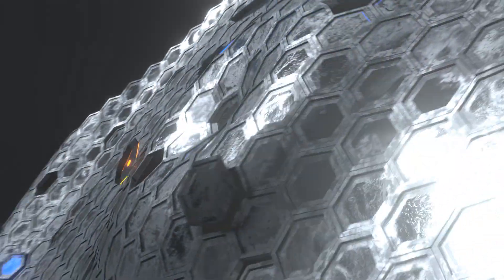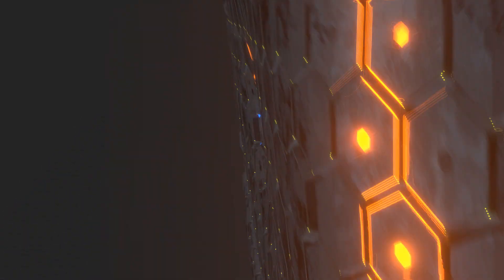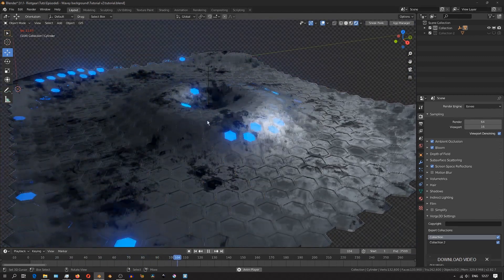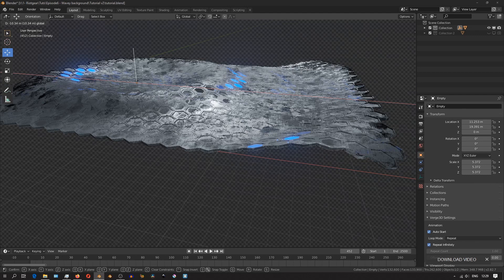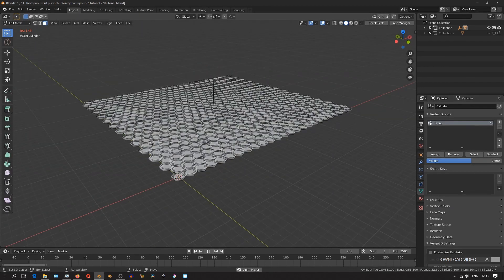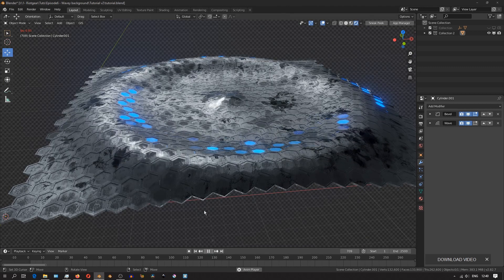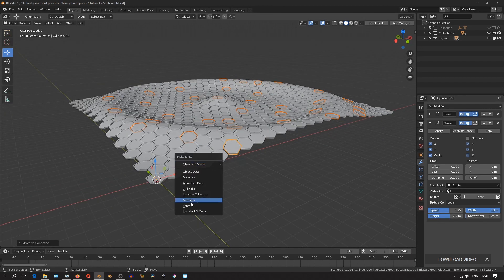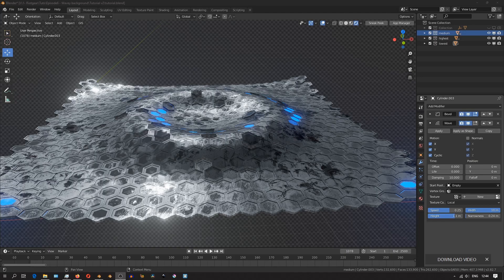How To Animation Nodes Without Animation Nodes in Blender2.8 Part 2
Part 2 of how to make this effect.